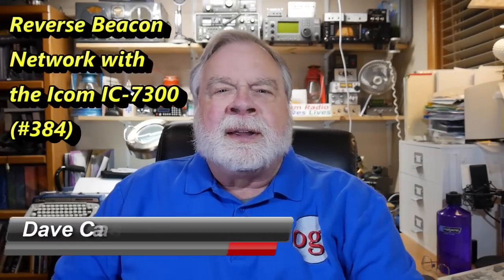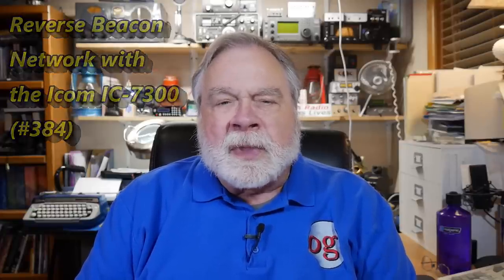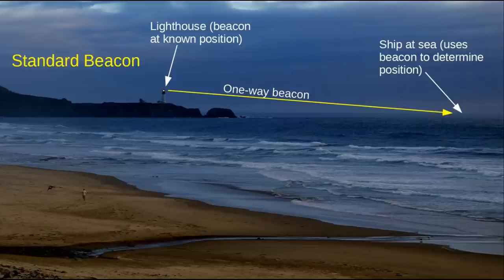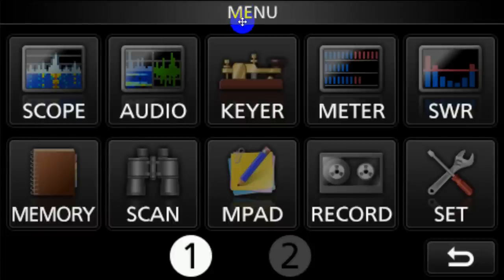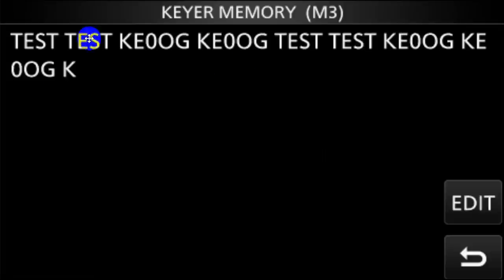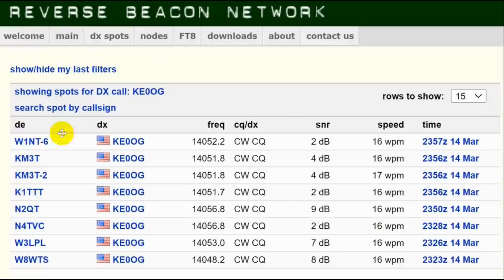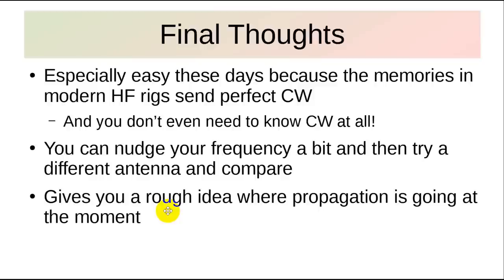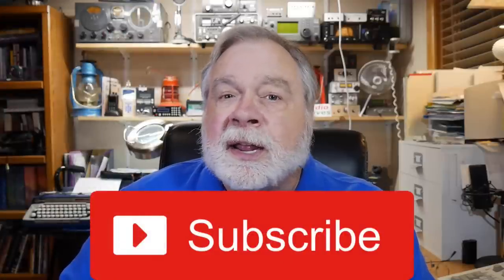Reverse Beacon Network Made Easy with the Icom IC-7300 (#384)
Bruce Bittenbender, K3BBB, suggested I look at how easy it is to use the Reverse Beacon Network with the Icom 7300. You can use this worldwide network to see how well your signal is heard, test antennas, and so forth. Fun!